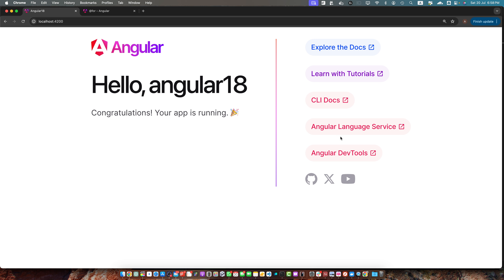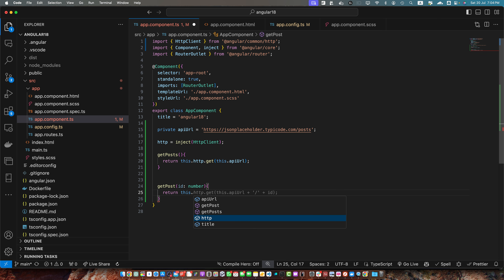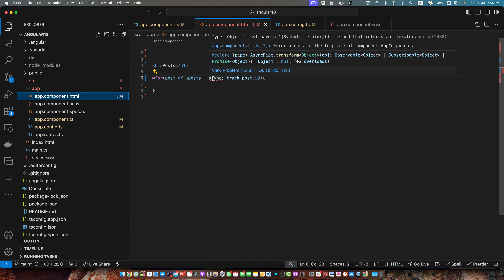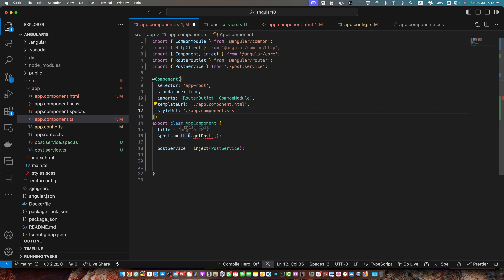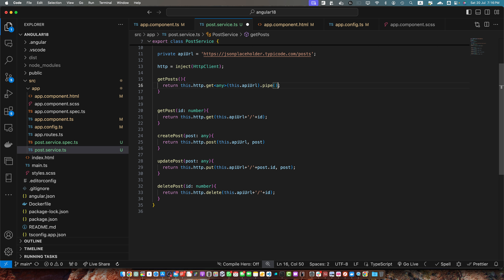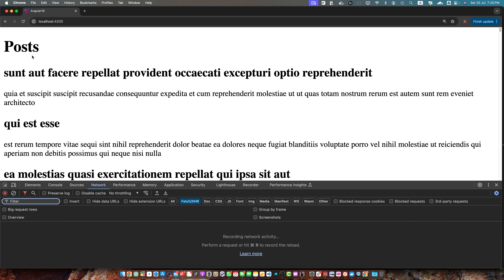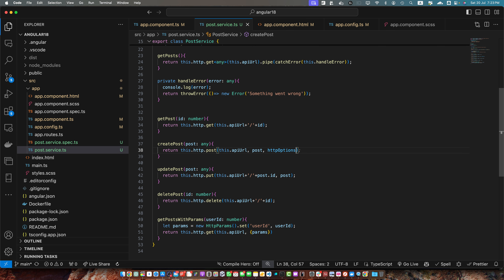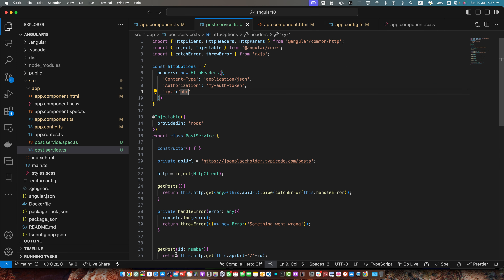How to make HTTP request in Angular 18?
In the video, I discussed how to effectively make HTTP requests in Angular 18 using the HTTP client. The tutorial covered basic GET requests, handling errors, setting headers, working with query parameters, and structuring code with services.

Chapters:
00:00:00 Introduction to making HTTP requests in Angular 18
00:02:52 Setting up HTTP client and injecting into services/components
00:05:13 Structuring code and moving functions to services
00:09:15 Handling errors with rxjs operators
00:12:40 Working with HTTP params and passing query parameters
00:16:03 Adding custom headers to HTTP requests